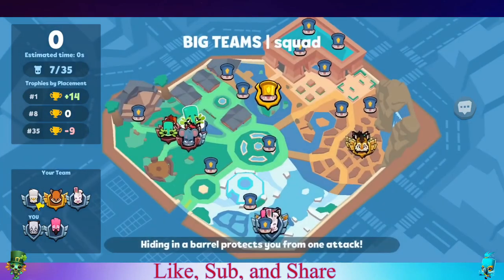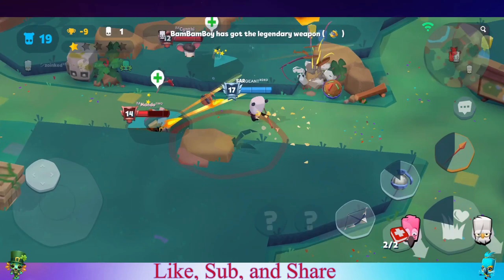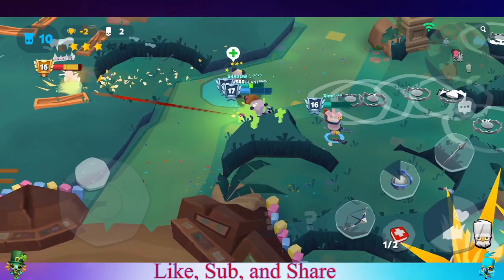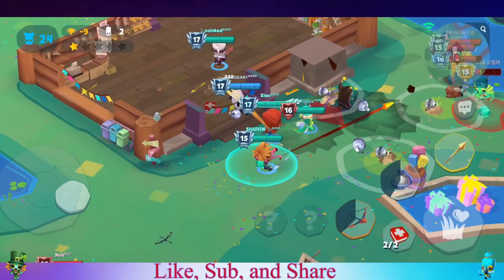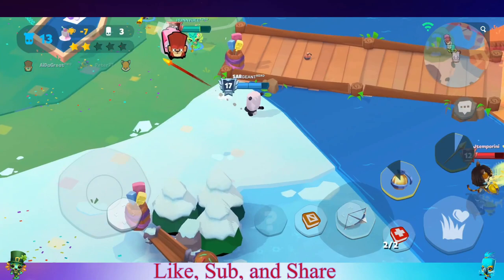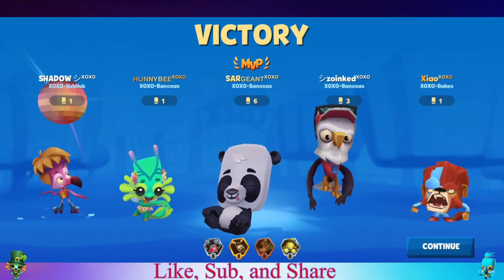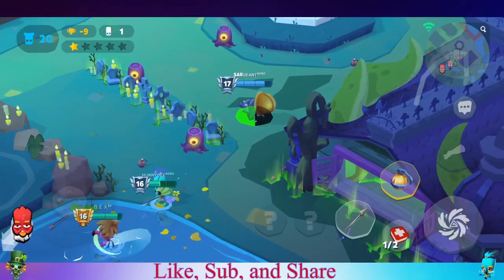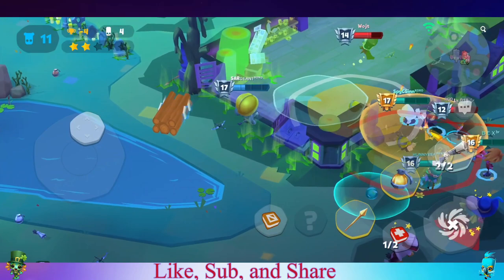Zooba | Legendary Squad Games - EP2 - No shotgun? No problem!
Watch some epic squad games with XOXO clan! Watch to the end to see an awesome win without a shotgun!

Check out Divinus' channel if you haven't done so already for some epic games and many livestreams